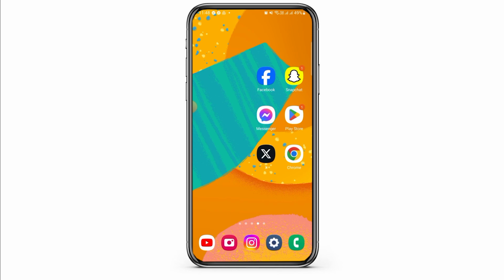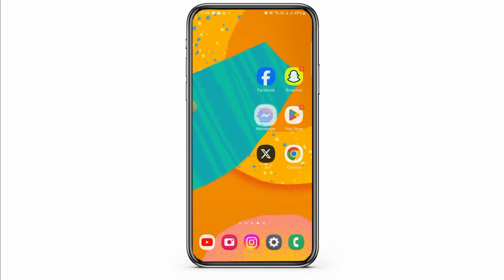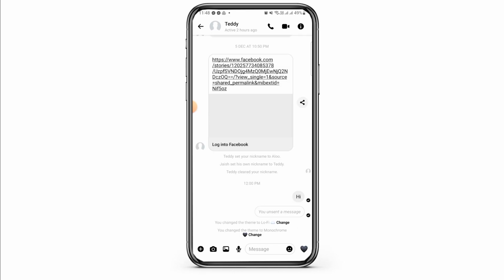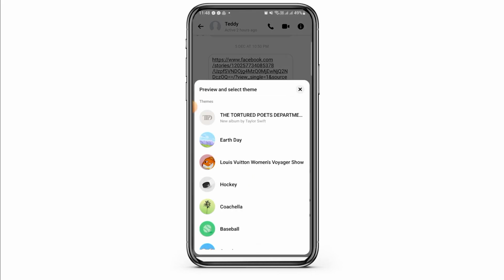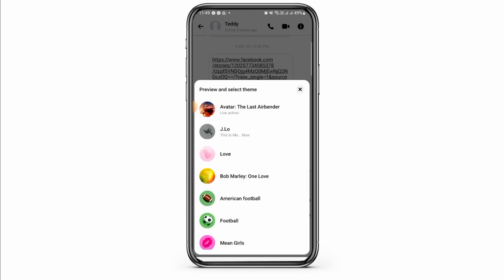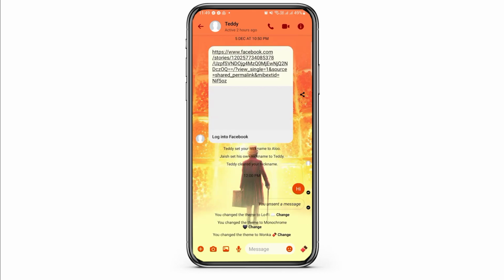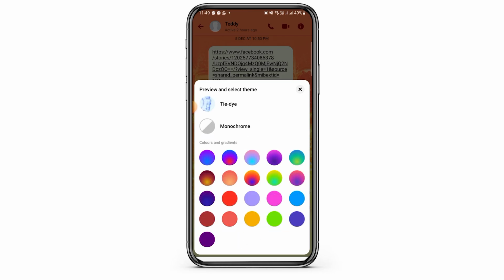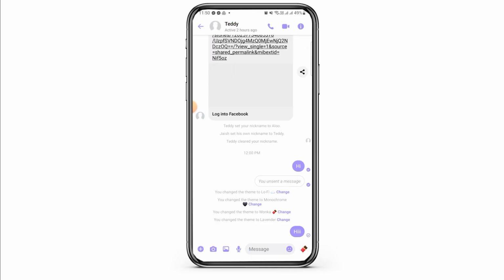How to Change Facebook Messenger Background Theme 2024 (UPDATED)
Customize Your Messenger Experience: Change Background Theme 2024 | Step-by-Step Guide

Welcome to Nifty Tech Tips! In this video, we'll walk you through the updated process of changing the background theme in Facebook Messenger. With the latest features and options, you can personalize your Messenger chats to match your style and mood. Follow along with our easy tutorial to discover how to change your Messenger background theme in 2024.

🔑 **What You'll Learn**:
1. **Exploring Messenger Themes**: An overview of the available themes and customization options in Messenger.
2. **Accessing Theme Settings**: Step-by-step instructions on how to find and access the theme settings in Messenger.
3. **Choosing a New Theme**: How to browse and select a new background theme for your Messenger chats.
4. **Additional Customization Tips**: Tips for further personalizing your Messenger experience with additional settings and features.

🕒 **Timestamps for Easy Navigation**:
0:00 - Introduction
0:05 - Overview of Messenger Themes
0:15 - Accessing Theme Settings in Messenger
0:25 - Choosing a New Background Theme
0:35 - Additional Customization Tips

💬 Have questions about customizing your Messenger background theme or need help with other Messenger features?